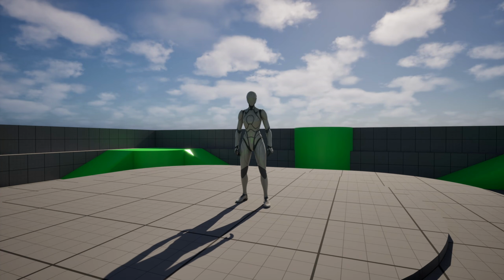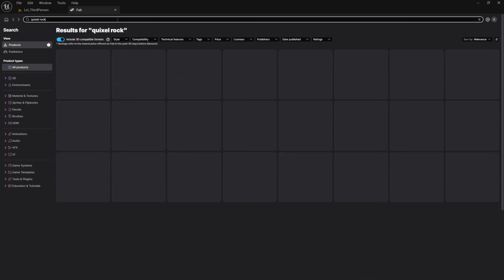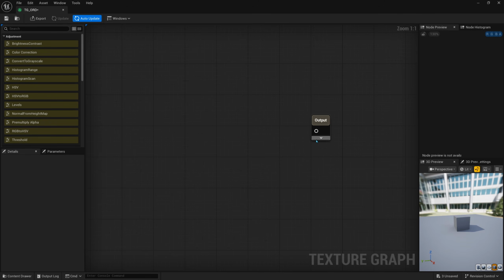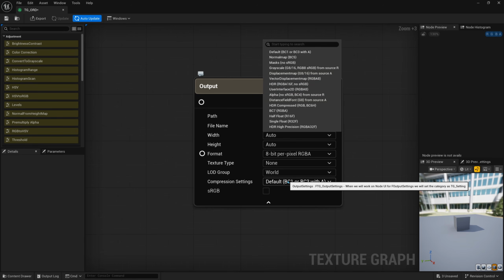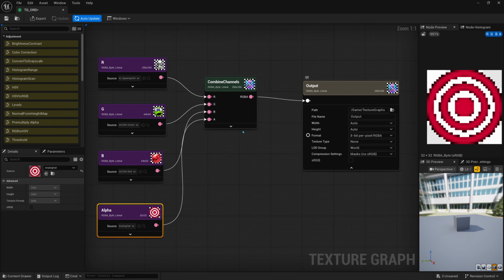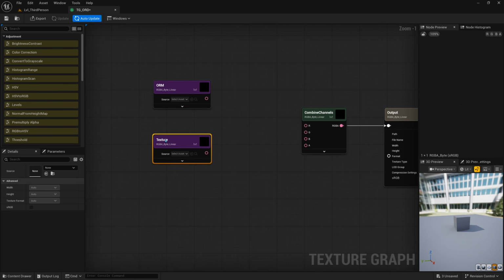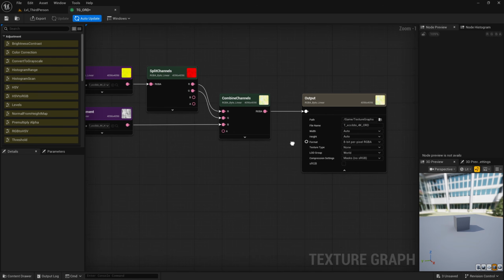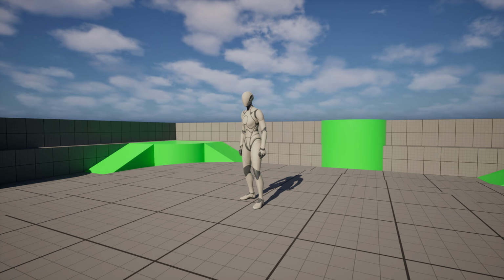How To Pack And Combine Textures Using Texture Graph - Unreal Engine 5 Tutorial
In this Unreal Engine 5 Materials Tutorial, Vylocity will show you how to use the Texture Graph plugin to pack, combine, and separate textures to create a new masks texture, and also show how to swap a Quixel Megascan texture from an ORM to an ORD texture.

Pitchfork has released their first game, Skyblocker! You can support what we do here at Pitchfork Academy by picking it up on Steam today...

Timestamps:

0:00 - Intro
0:50 - Enable Texture Graph
1:16 - Download example textures
3:33 - Folder setup
4:03 - Pack RGBA texture
7:17 - Swap ORM to ORD
10:37 - Outro